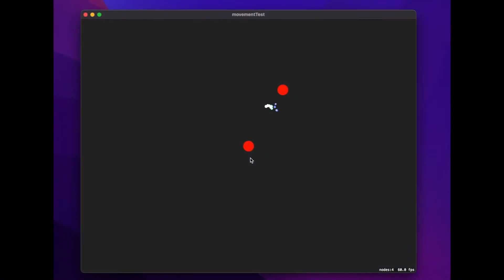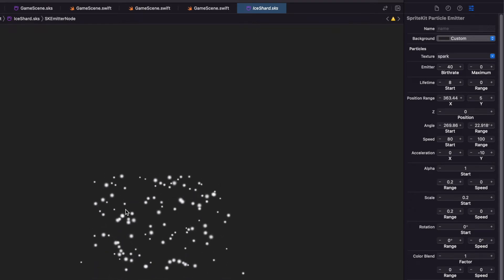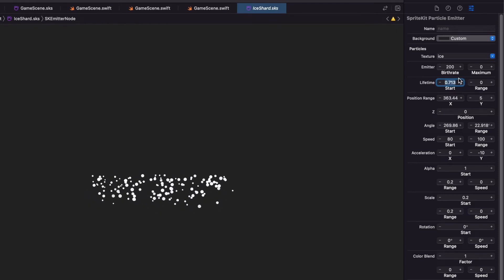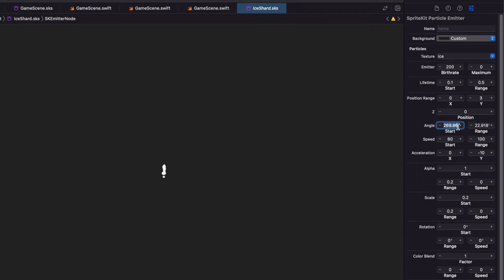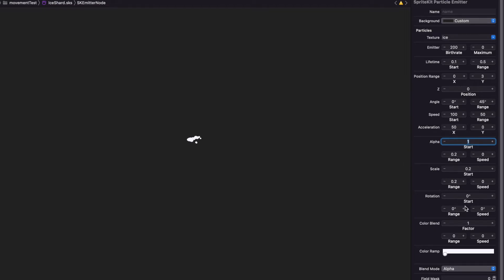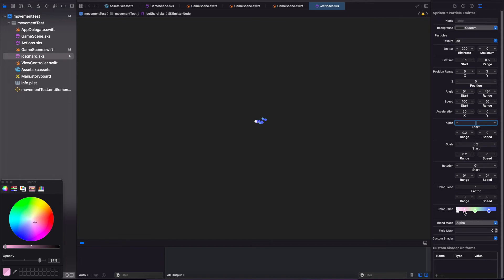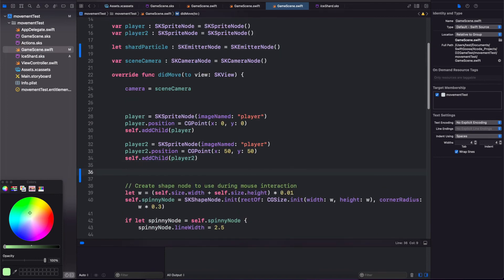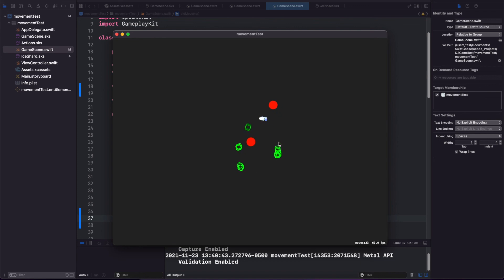4. SpriteKit Particles - Diablo 2 D2 style game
In this Swift macOS SpriteKit particle tutorial we'll look at how to create a SpriteKit particle emitter node that looks like an ice shard spell from Diablo 2.

and

and